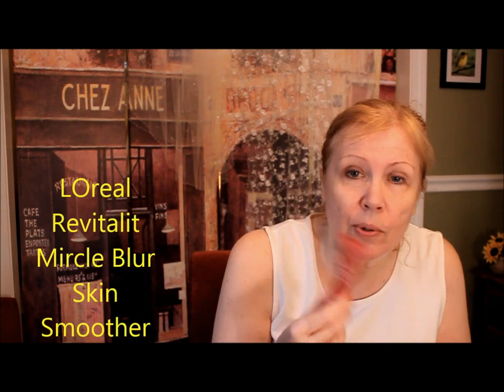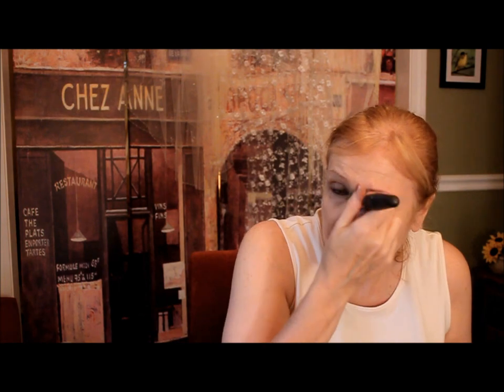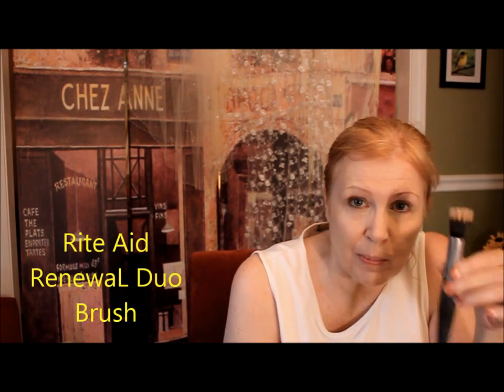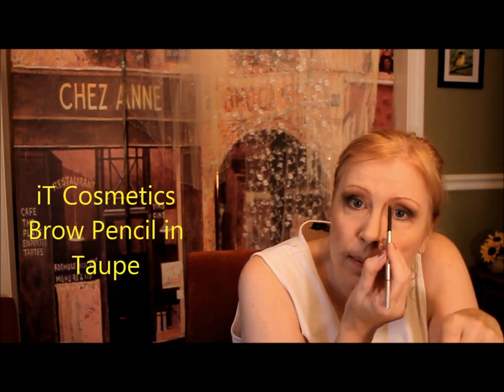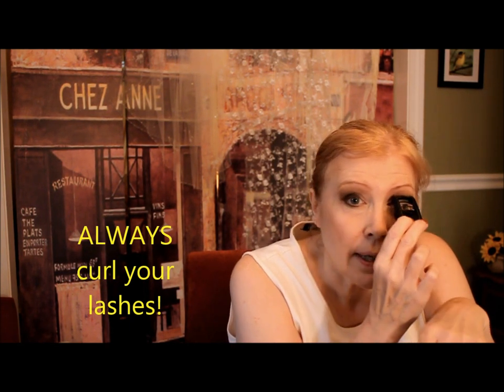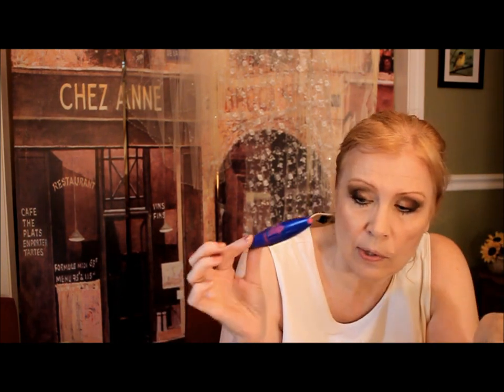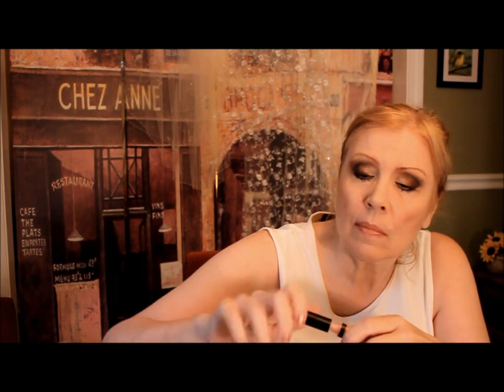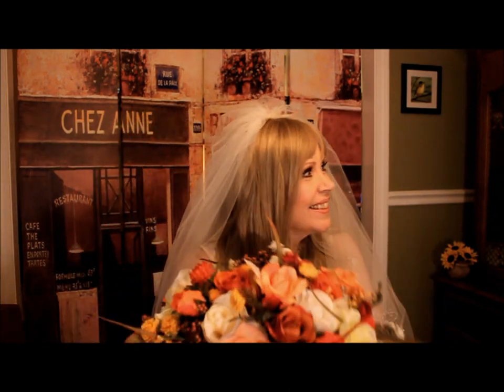Bridal Makeup for Older Women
Over 45 and getting married? Congrats! Just for you, the older bride, here is a complete makeup tutorial !
Starting with a moisturized face and ending with a wig, here is how I got my own 54 year old bridal wedding "look".
Being mature does not mean you cannot be a stunning bride!

Vernon, CT 06066  USA

Products used: (From 2013, before I went cruelty free)
LOreal
Sally Hansen
Bobbi Brown
iT Cosmetics
Wet n Wild
Mary Kay
NYX
Maybelline
Revlon
Kat von D
MAC
Jordana
Ardell
Duofilm
e.l.f.
Bourjois
Tarte
Milani
Essence
Neutrogena
Laura Mercier
Salma Hayak